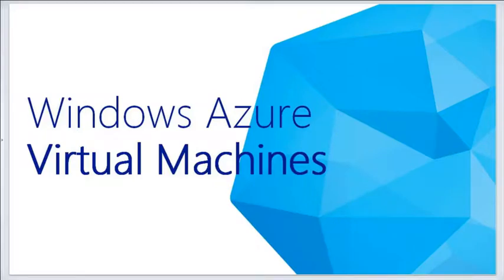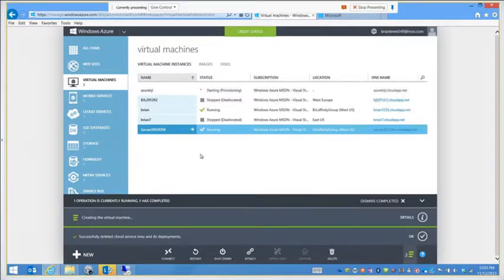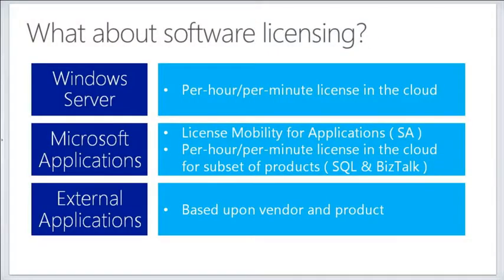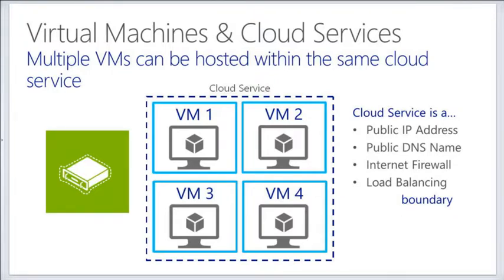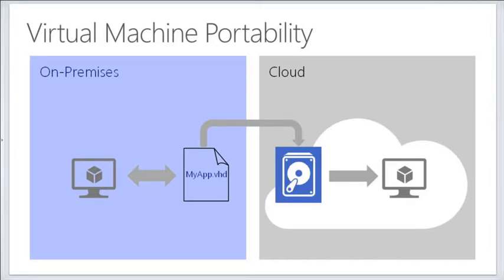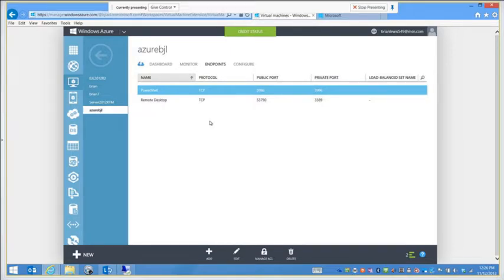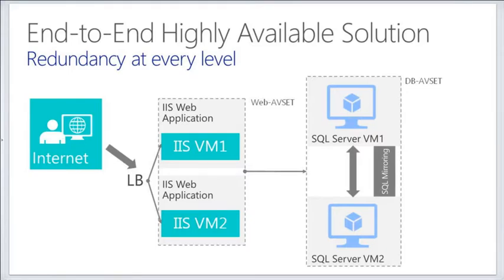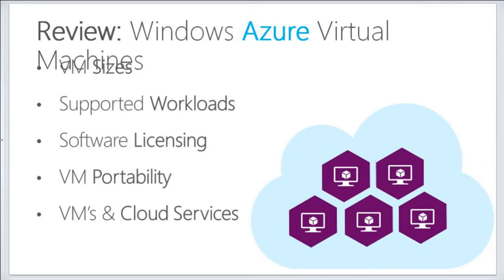Windows Azure IT Camp Online Windows Azure Virtual Machines